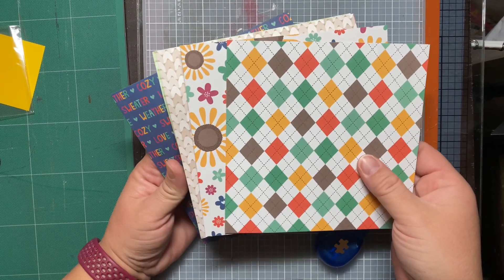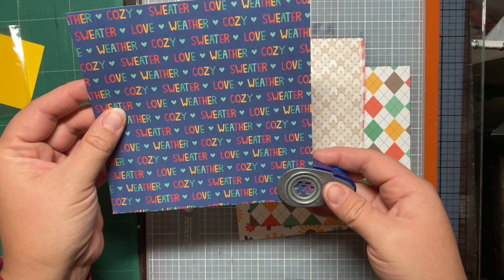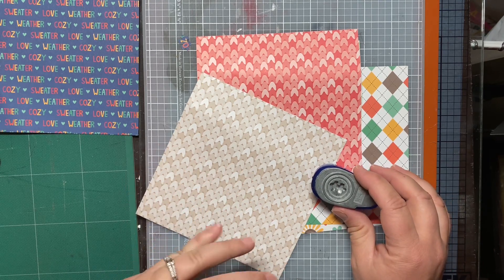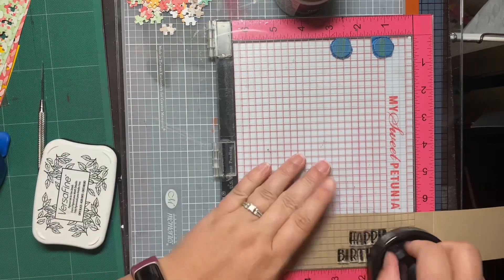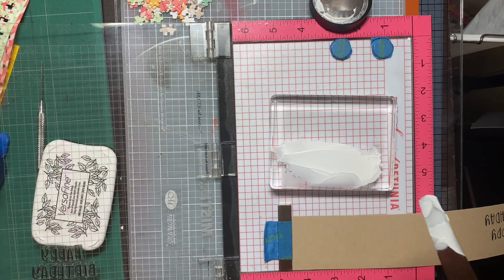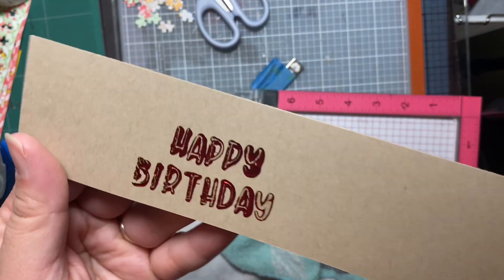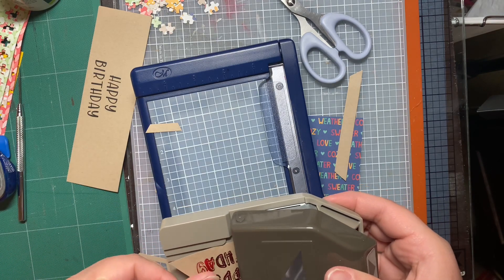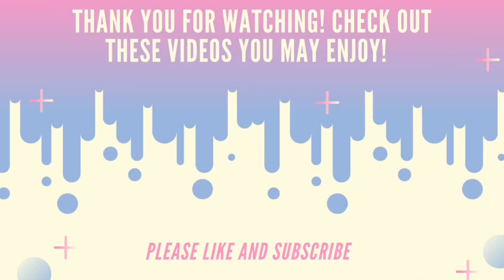Puzzle card with deco foil hack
Hi, Thank you so much for stopping by!
Here are the products I share in this video:
I’ve had the puzzle punch for so long, I couldn’t find anything comparable.